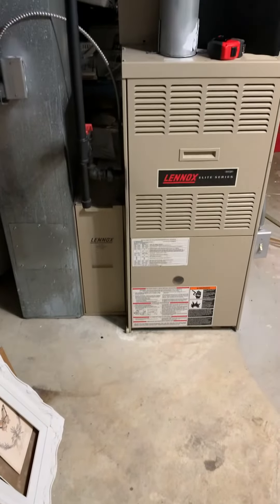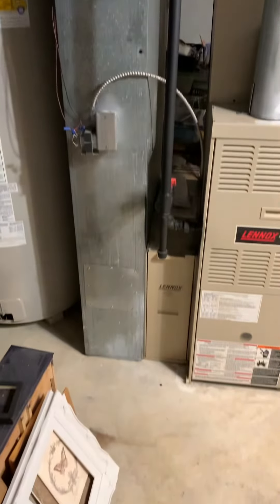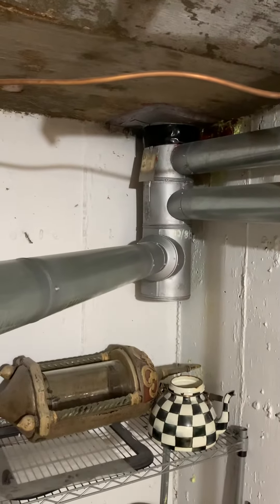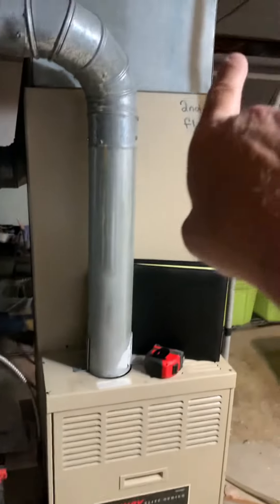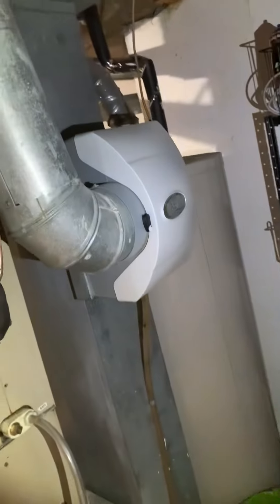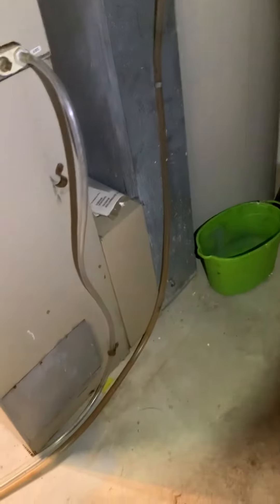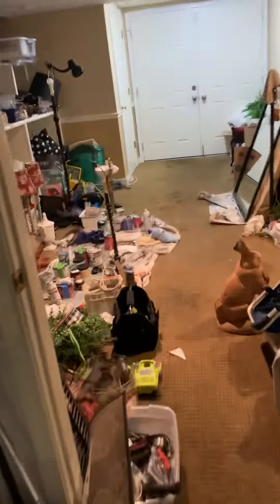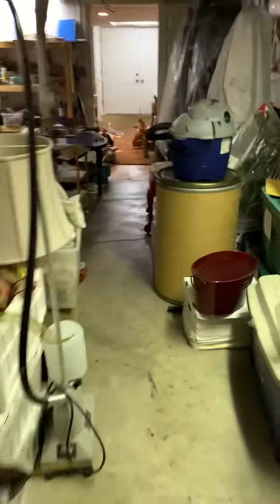Bb Jones 5.18